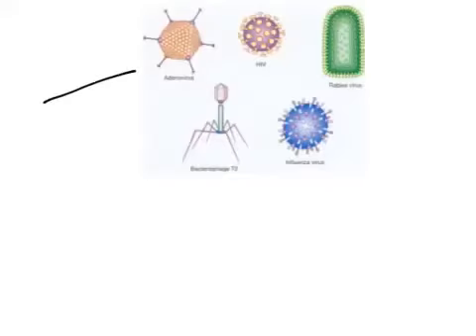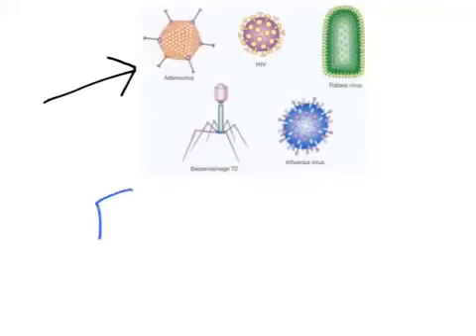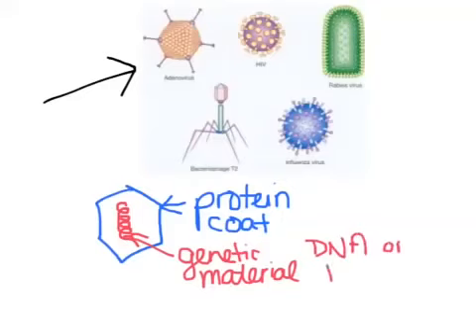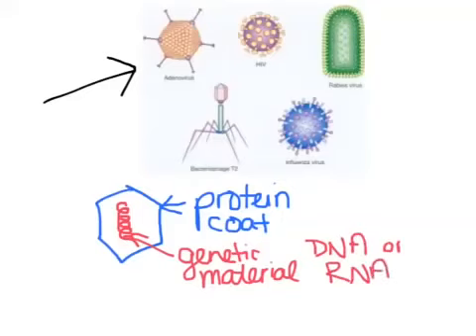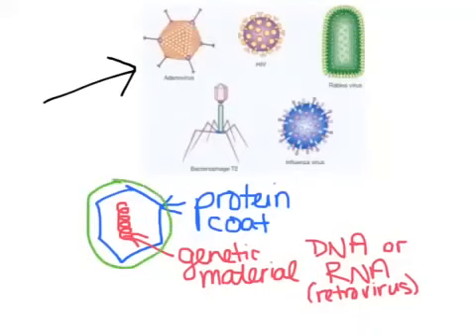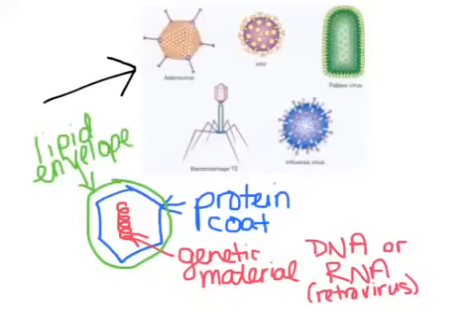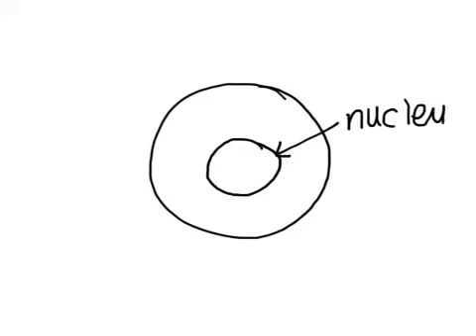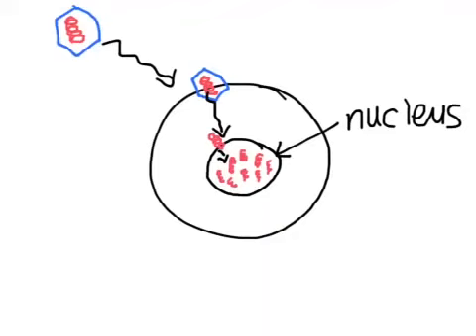Viruses - are they alive?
Viruses - structure and reproduction...but are they alive?

Include the following in your notes:

Describe the structure of viruses. Include a sketch and label the following: protein coat (capsid), genetic material (DNA or RNA), lipid envelope.

Discuss how viruses use host cells to reproduce. Use both visuals and words to discuss the process.